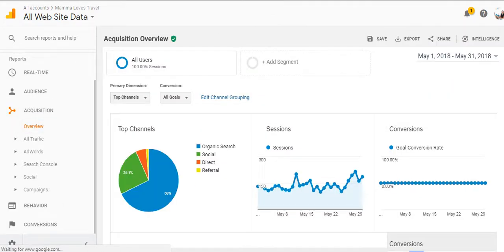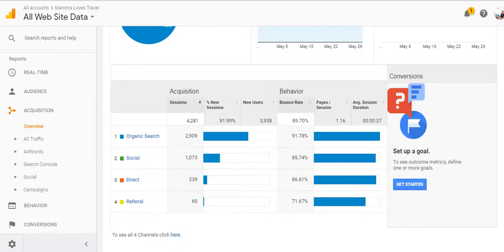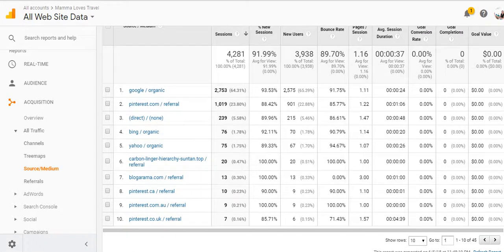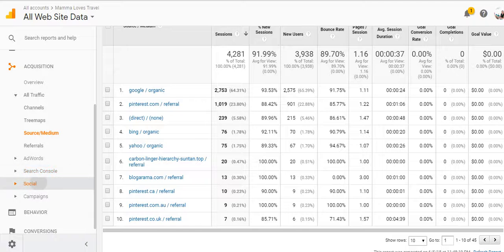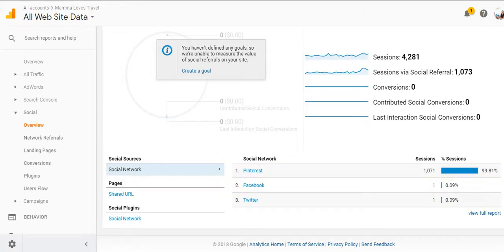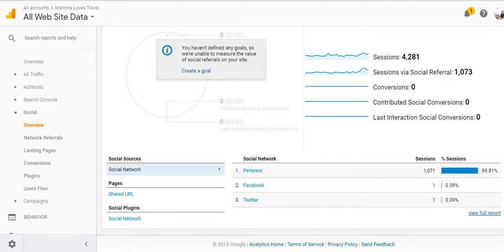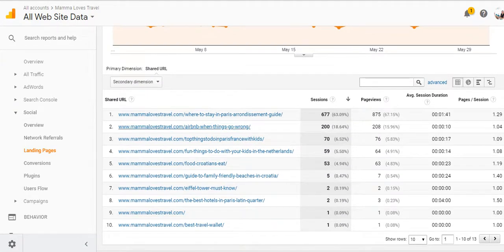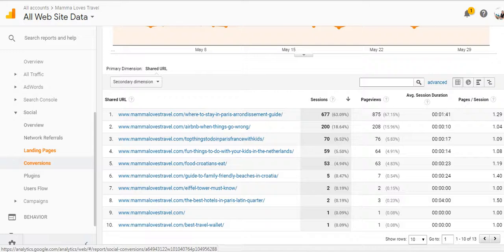How To Find Out Where Your Website Traffic Has Come From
Using Google Analytics, I show you how to find out where your website traffic comes from. Does it come from search engines or social media? Which of your website content performs well on social media? Which social platforms drive the most social traffic to your website?